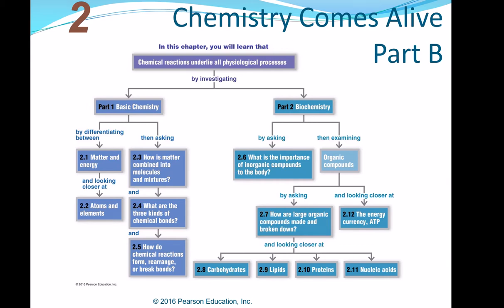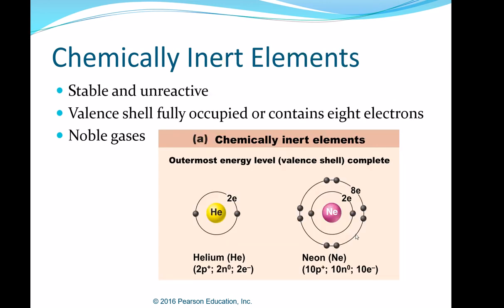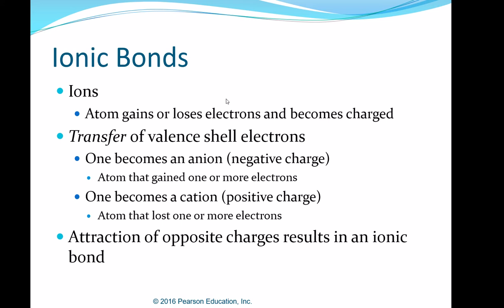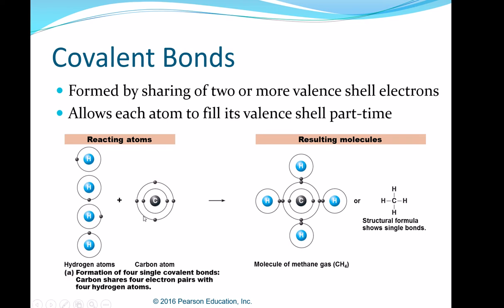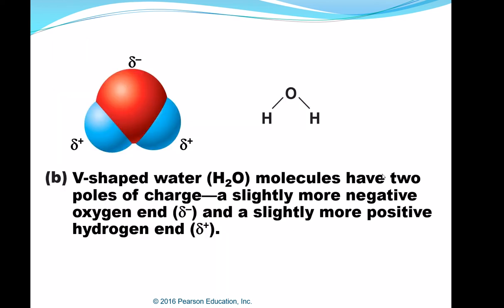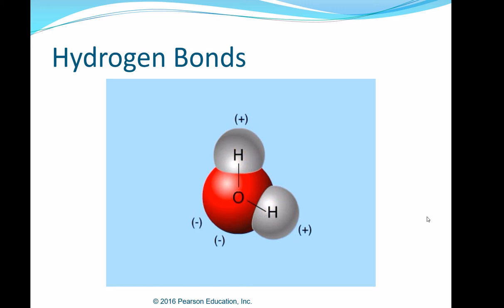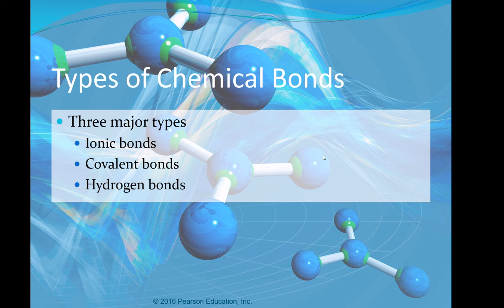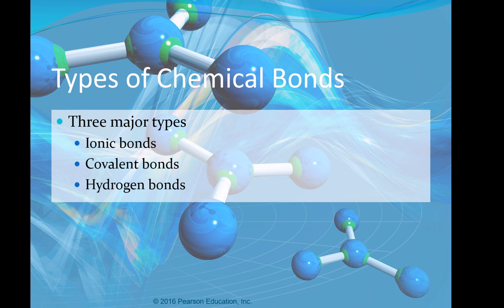Human A&P I Lab: Chemical Bonding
Video covers octet rule and the various types of chemical bonds: ionic bonds, covalent bonds, and polar covalent bonds, as well as the temporary forces of hydrogen bonds.